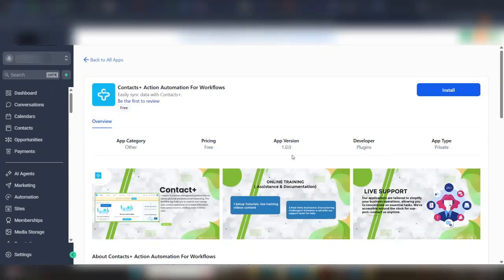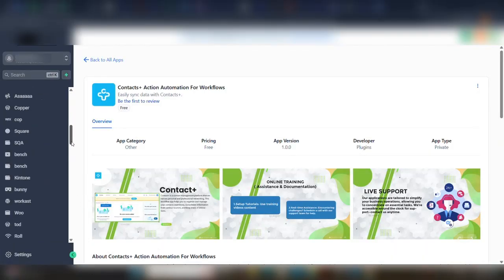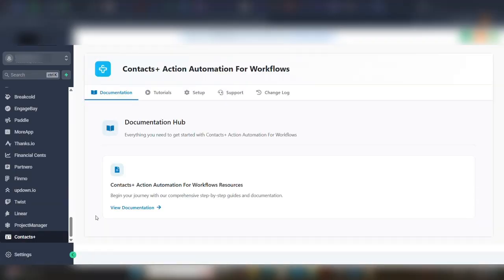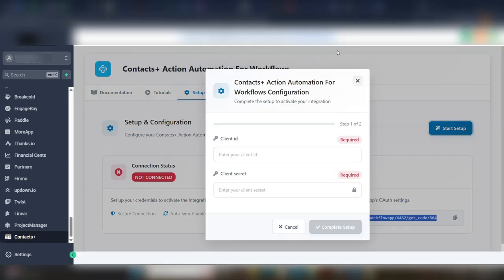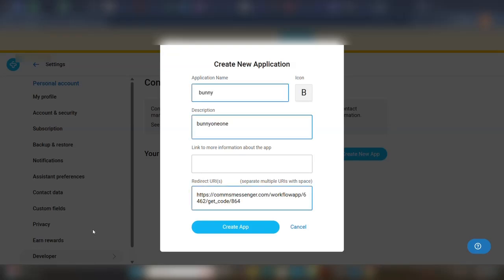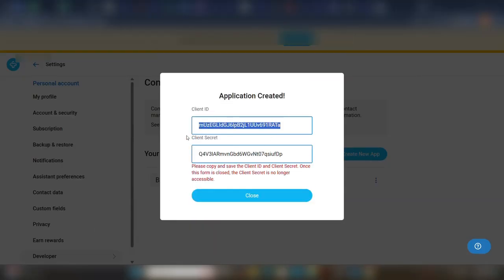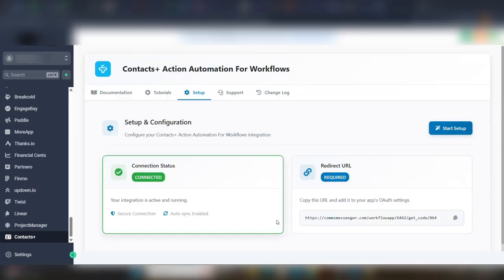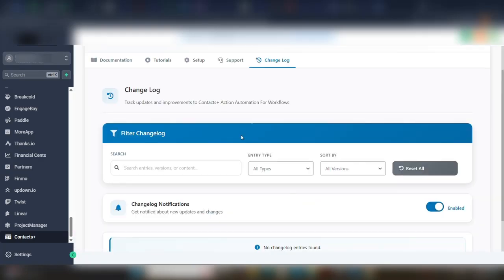Contacts+ Action Automation for Workflows: Complete Setup Tutorial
In this tutorial, we’ll guide you through the installation and setup of Contacts+ Action Automation for workflows. You’ll learn how to integrate Contacts+’s powerful contact management features into your automation processes, enhancing your networking and communication efforts. We’ll cover the user interface, configuration options, and best practices for effectively utilizing Contacts+ in your workflows.

How to install Contacts+ Action Automation from the App Marketplace 🛠️
How to navigate the Contacts+ interface and explore its features 📚
How to configure contact management, syncing, and tagging 🔑
By the end of this tutorial, you’ll have Contacts+ Action Automation fully installed and configured—ready to enhance your contact management and improve your networking strategies! ✅

00:00 Introduction and Overview
00:11 Navigating the Marketplace
01:04 Setting Up the Application
01:48 Finalizing the Setup
02:25 Support and Updates